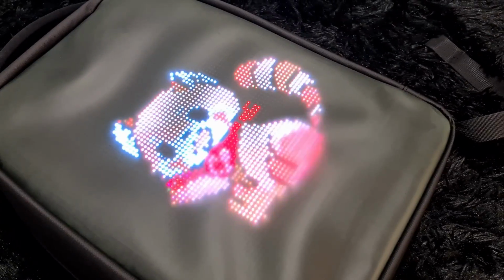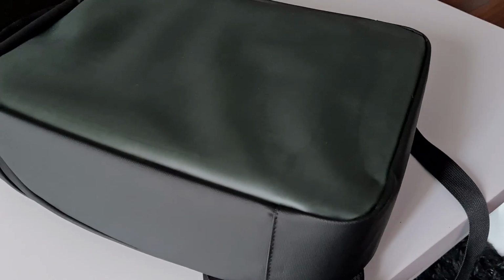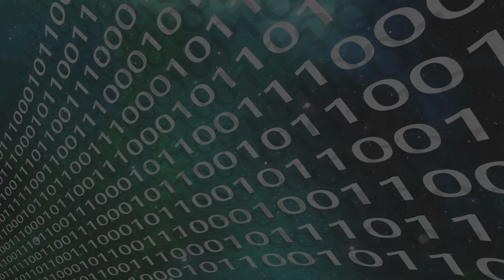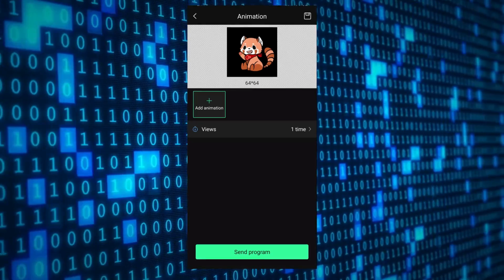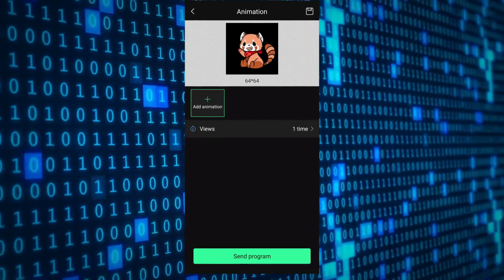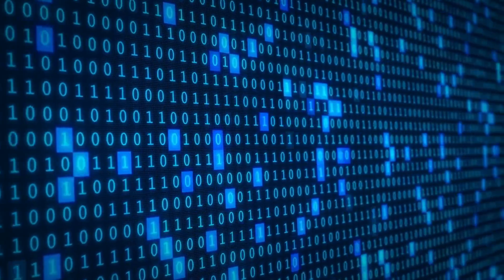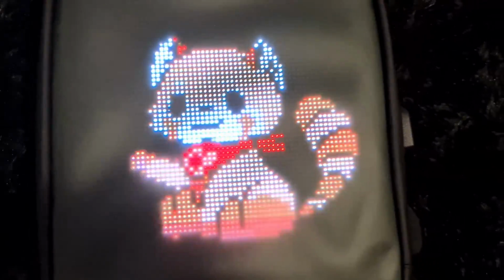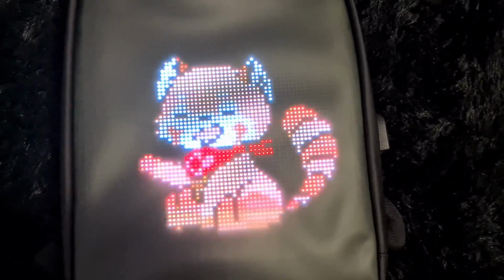making a digital LED display backpack with wilpo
Skip to the good stuff timestamp: 3:00

What should we make next?

- My first published book